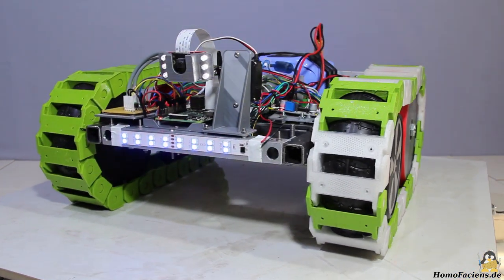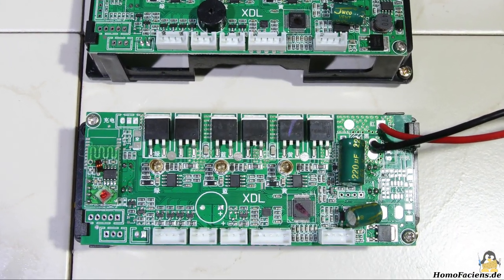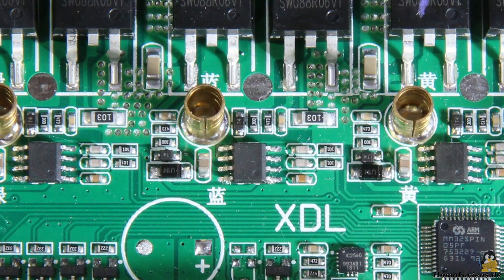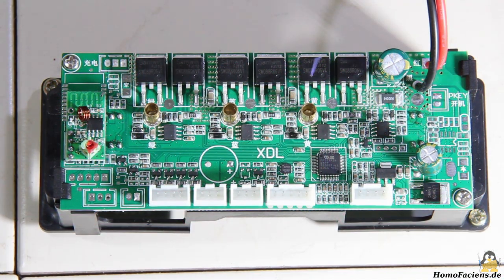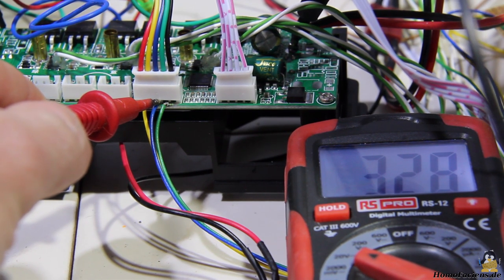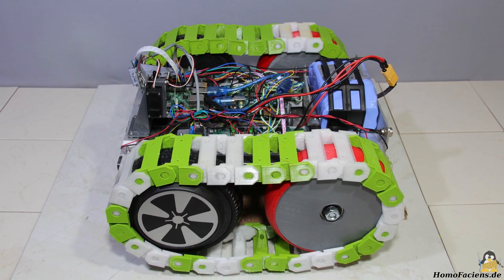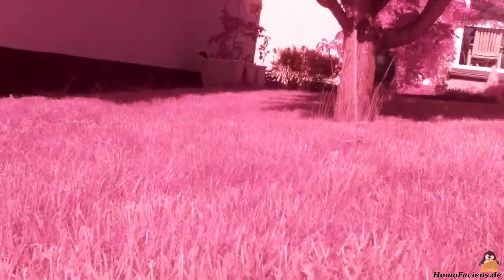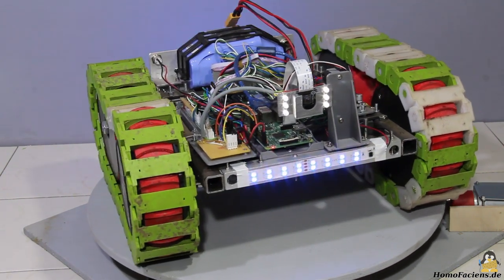R15 - tracked Rover based on a Hoverboard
Thanks for supporting this project to:
Clemens Mayer

Table Of Contents:
00:05 Introduction
01:06 Parts of the Hoverboards
01:55 Working principle of a Hoverboard
02:34 Modification of the mainboard
05:43 Test run motor control
07:36 Mechanics
08:06 Test run Rover
08:56 Outdoor test run
11:01 Conclusion